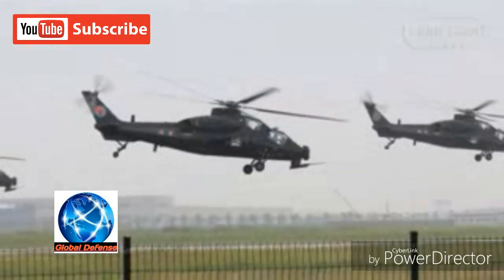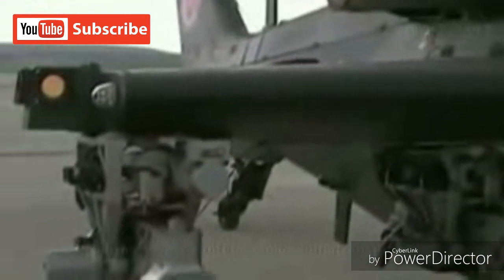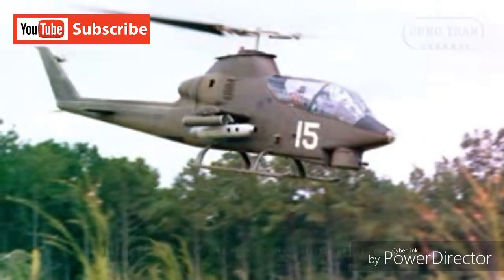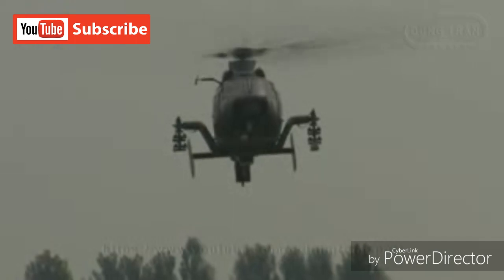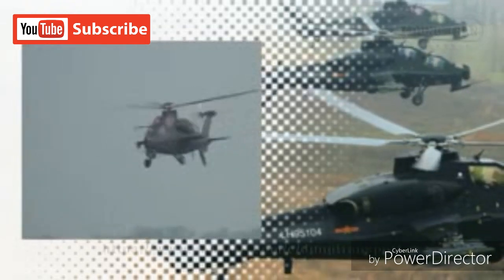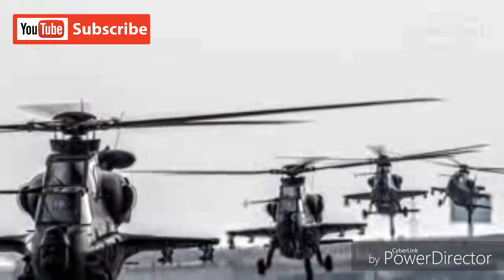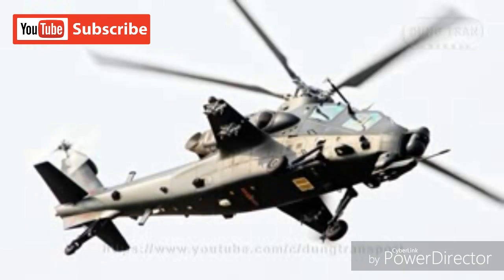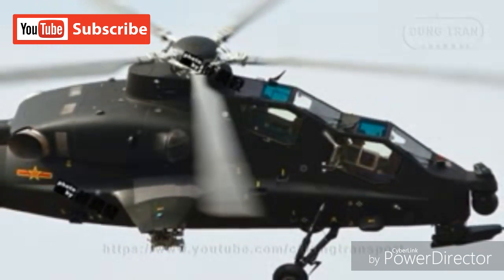Z-10 Beautiful but Deadliest Chinese Attack Helicopter .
Z-10 Attack Helicopter, China
Z-10 is The Beautiful and most Advanced Attack Helicopter of People Republic of China.
The Z-10 attack helicopter was developed by the Changhe Aircraft Industries Group (CHAIG) and China Helicopter Research and Development Institute (CHRDI) for the People’s Liberation Army (PLA). The helicopter is being manufactured by Changhe Aircraft Industries Corporation (CAIC).

The Z-10 attack helicopter can be primarily deployed in anti-armour and battlefield interdiction missions. The helicopter can also conduct limited air-to-air combat operations.

The Z-10 helicopter took to the skies for the first time in April 2003. The first helicopter was delivered to the PLA in 2009. The Z-10 was displayed for the first time at the 9th China International Aviation and Aerospace Exhibition in Zhuhai in November 2012.

Development of the Z-10attackhelicopter

"The helicopter can adapt to use the newly developed HJ-10 anti-tank guided missile (ATGM)."

The development of the Z-10 attack helicopter started in the mid-1990s at CHRDI’s and CAIG’s sites in Jingdezhen, China. It is the first modern attack helicopter designed and produced domestically by the People’s Republic of China.

The full-scale test platform was completed by the end of 2001. The initial flight tests were completed in 2003 and the second stage of tests were concluded by 2004. The Z-10 can be compared with its Western counterparts, including AH-1 Cobra, AH-64 Apache and Tigerhelicopters.

In June 2012, United Technologies and its subsidiaries Pratt & Whitney Canada and Hamilton Sundstrand pleaded guilty for breaching the Arms Export Control Act and making false assertions about the illegal export of US-made military software for the Z-10. The companies agreed to pay more than $75m to the US Government as part of a global settlement related to the Chinese arms export violations.

Features of the Chinese military aircraft

The Z-10 incorporates a conventional attack helicopter layout featuring a nail down fuselage and stepped tandem cockpits. The fuselage, with a sloped side, is tapered to the rear for a reduced radar cross section. The helicopter is equipped with five-bladed main rotor and four-bladed tail rotor. Two engines are mounted at the rear of the cockpit. The helicopter has a length of 14.1m, rotor diameter of 13m and a height of 3.8m. The maximum take-off weight of the Z-10 is 8t.

Cockpit and avionics onboard

The stepped tandem cockpit accommodates a gunner in the front and pilot in the rear on ejection seats. The cockpit is protected by composite armour. The bullet-proof glass canopy of the cockpit can withstand 7.62mm rounds.

The modern glass cockpit is equipped with multifunctional displays (MFDs), a helmet mounted sight with night vision goggles and a fly-by-wire (FBW) control system. The helicopter can be fitted with a forward-looking infrared (FLIR) and a low-light television as well as radar systems.

Armaments on the modern attack helicopter

The chin mounted turret can be fitted with a 20mm or 30mm autocannon. Two stub wings provide four hardpoints for holding external weapons. The GJV289A standard databus architecture allows the integration of weapon systems of both Soviet and Western origin.

"It is the first modern attack helicopter designed and produced domestically by the People’s Republic of China."

The helicopter can also adapt to use the newly developed HJ-10 anti-tank guided missile (ATGM). The missile is believed to be equivalent to the US-made AGM-114 Hellfire.

The helicopter can carry up to eight ATGMs for anti-armour role, eight TY-90 air-to-air missiles and four PL-5, PL-7 and PL-9 air-to-air missiles.

The TY-90 missile is specifically designed for helicopters performing aerial combat missions. The Z-10 can also carry multibarrel unguided rocket pods for ground attack missions. A total of four pods under sub wings can hold 57mm-90mm rockets.

Z-10 countermeasures and engines

The electronic countermeasures (ECM) suite of the Z-10 integrates a radar warning receiver, a laser warning receiver, an infrared jammer and chaff / flare decoy launching system. The modular design also adapts the latest systems, replacing the existing jamming and decoy launching systems.

The Z-10 is powered by two Pratt & Whitney Canada PT6C-67C turboshaft engines. The engines are equipped with Full Authority Digital Engine Control (FADEC) system. Each engine develops a maximum continuous power of 1,142kW.